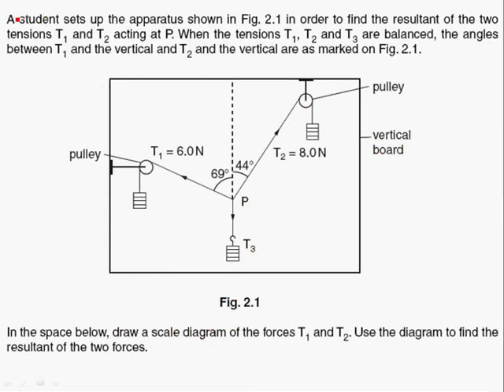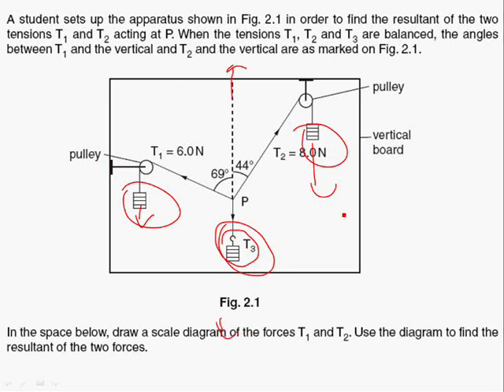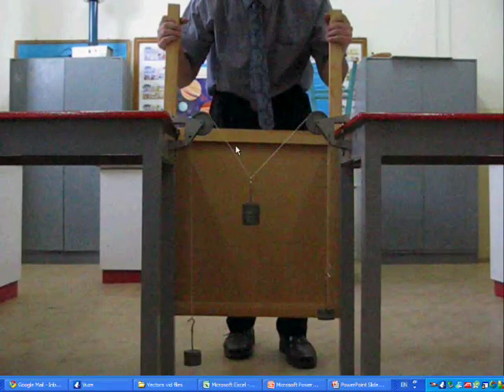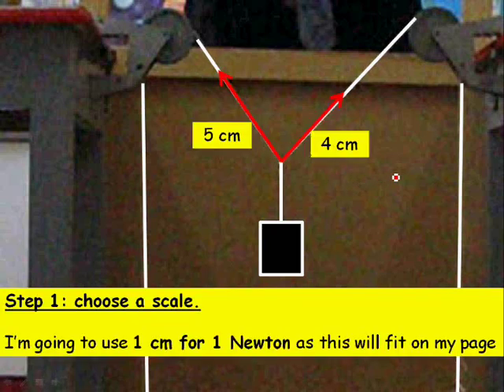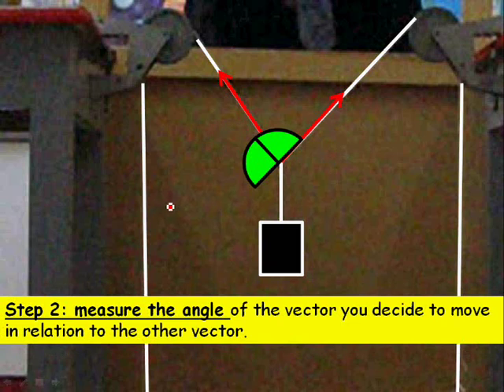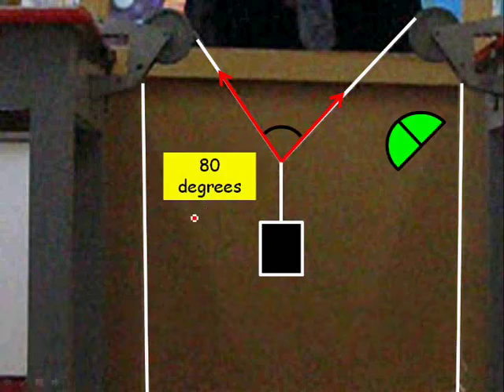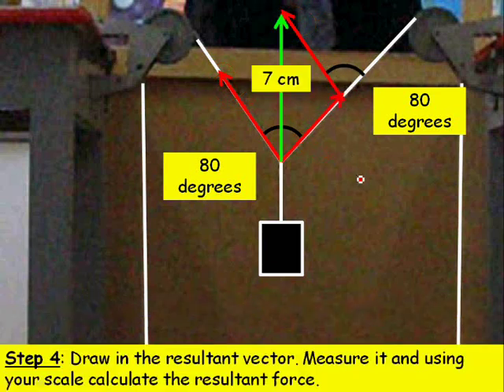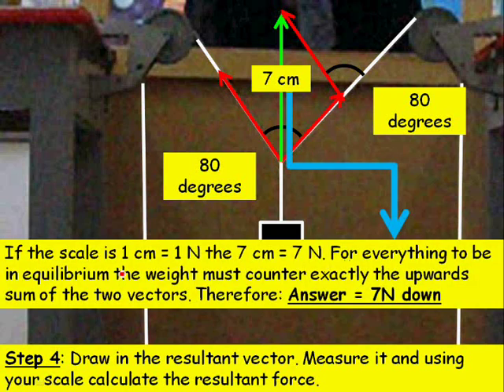Vectors introduction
What vectors are and how to add them graphically.